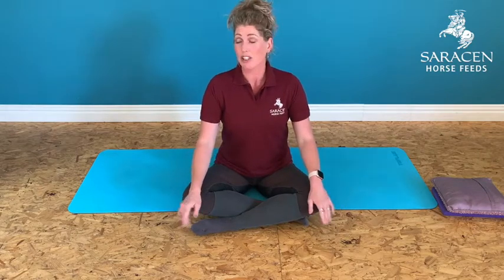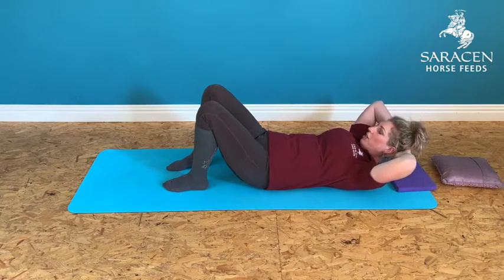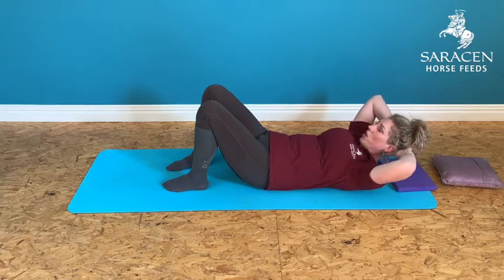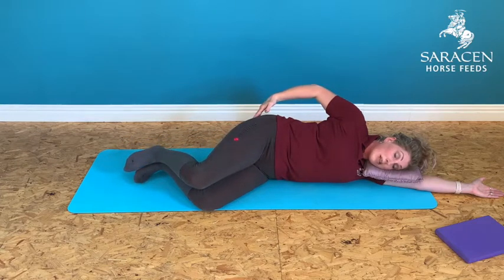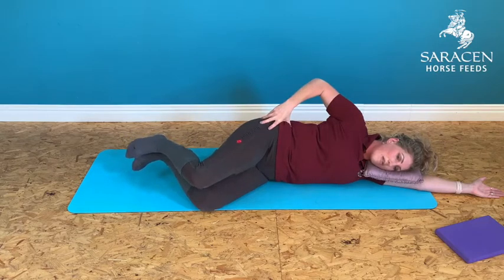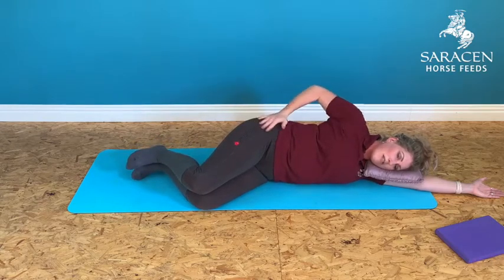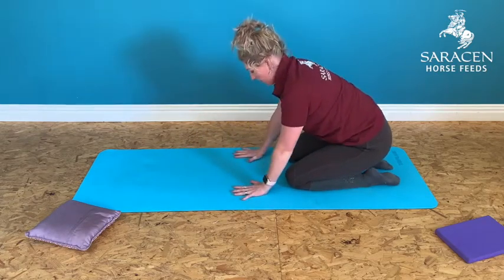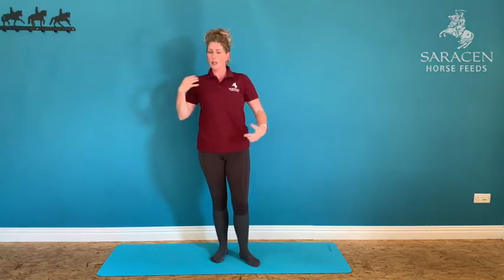Pilates for equestrians | Improving the riders seat with hip mobility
Join Lindsay Wilcox-Reid founder of EquiPilates in the last session of the mobility series. For the session, you will not require any equipment but you can use a cushion to support your neck if needed.

The workout is aimed at riders of all disciplines and is ideal for helping support hip mobility. The session includes a series of workouts that focus on the hip, abdominal muscles and glutes to help support the rider's seat.

Lindsay is a Group 3 Rider with experience of competing and training horses up to advanced levels in dressage.  She is an experienced and inspirational teacher, dedicated to promoting correct training principles and bringing the biomechanics and musculature of each individual horse and rider combination together in harmony.